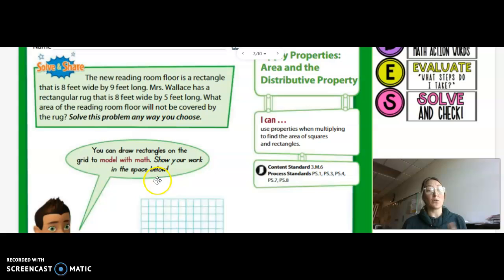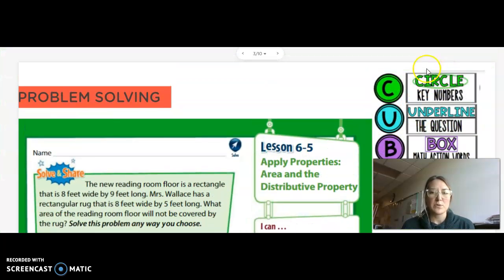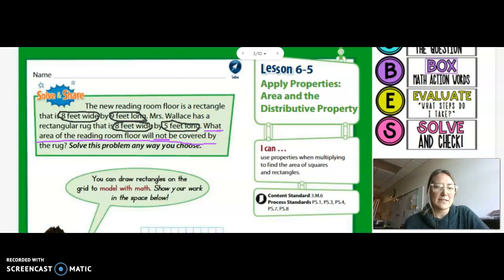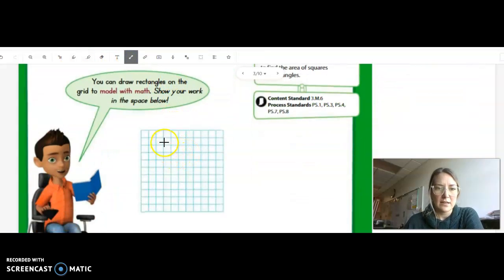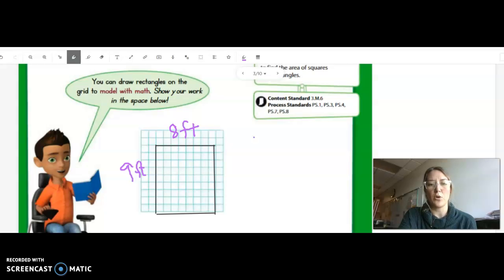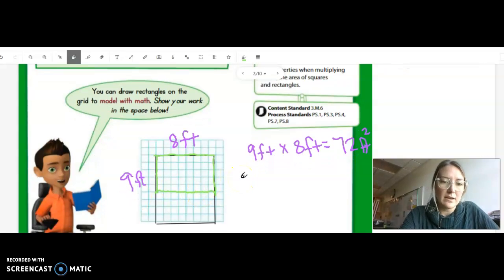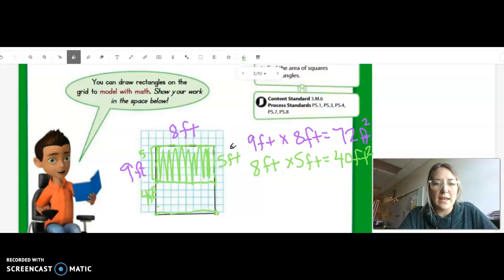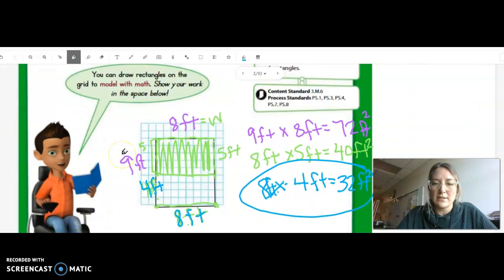Problem Solving 6-5: Area and Distributive Property